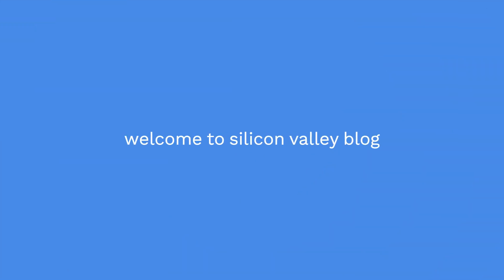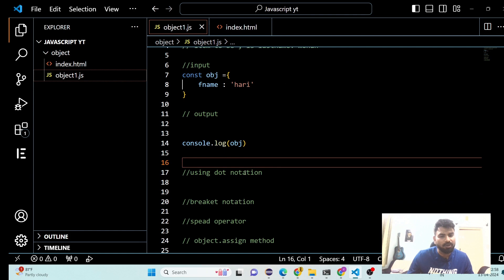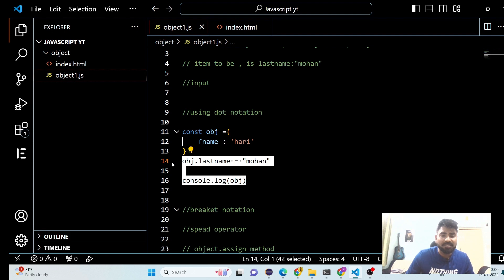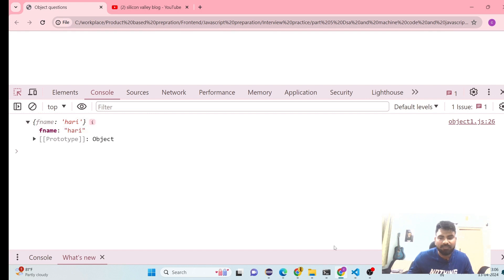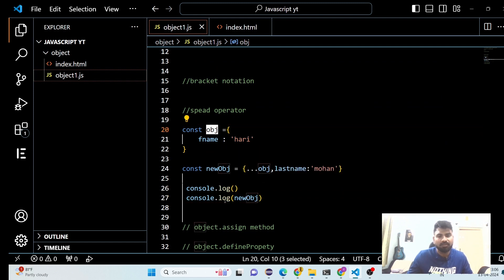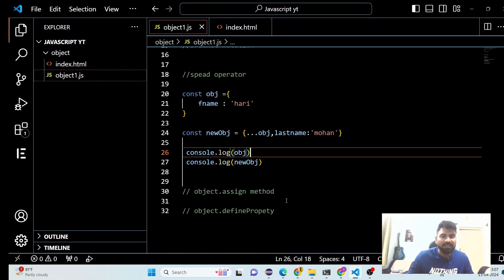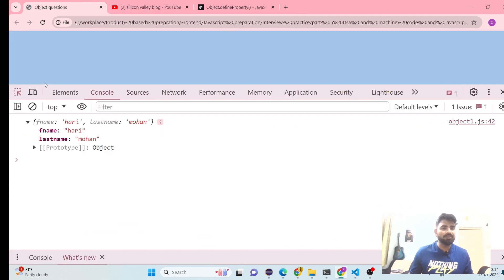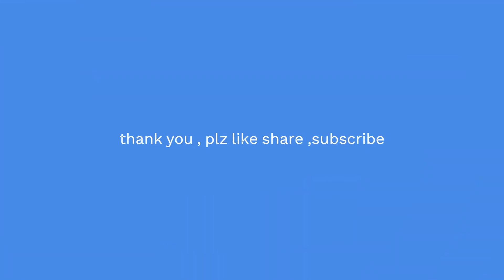ways to add key value pair in JavaScript object | Silicon Valley Blog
ways to add javascript object

an object is a collection of key-value pairs where the keys are strings (or Symbols) and the values can be any data type, including other objects.
here in this video we will be discussion the ways to add key value pair in JavaScript Object